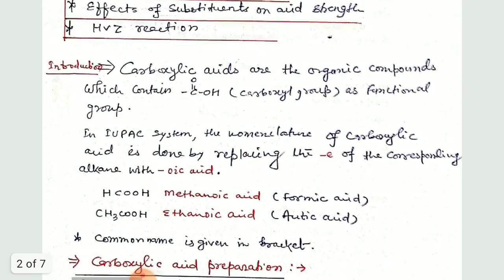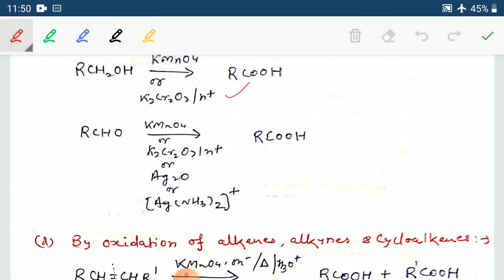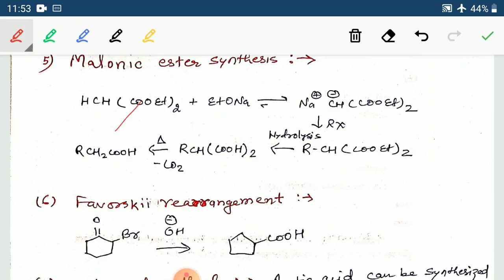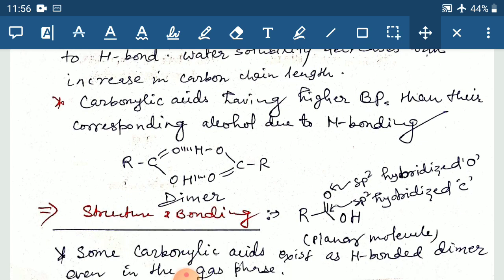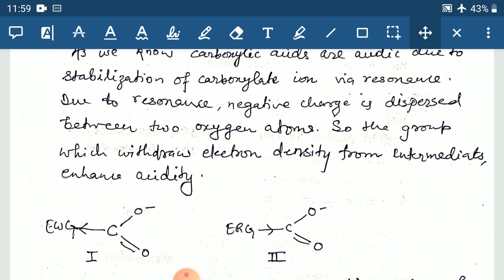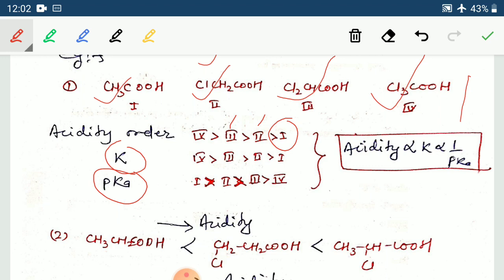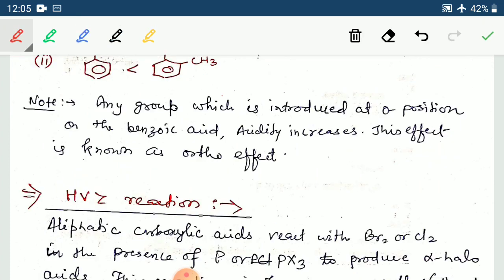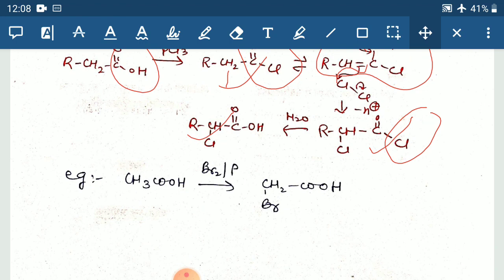Carboxylic acid introduction, synthesis , properties, acidity and HVZ reaction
BSc II, CHE, P-2,Unit 4-1